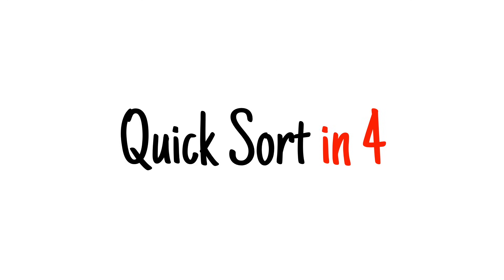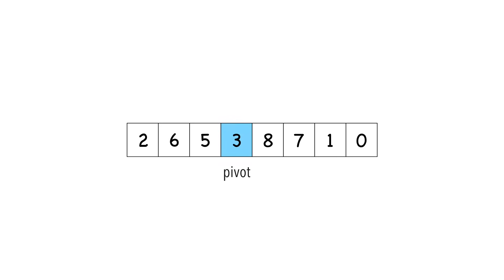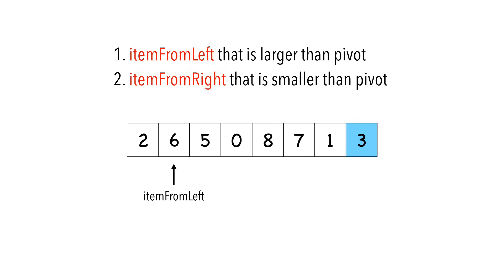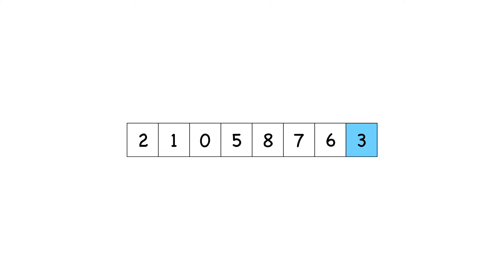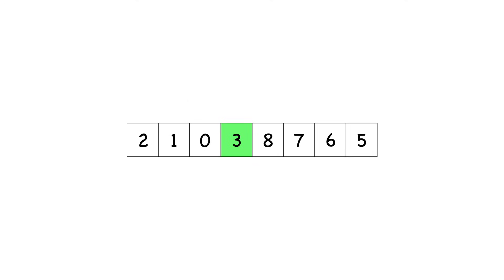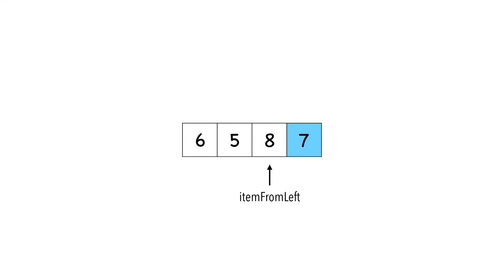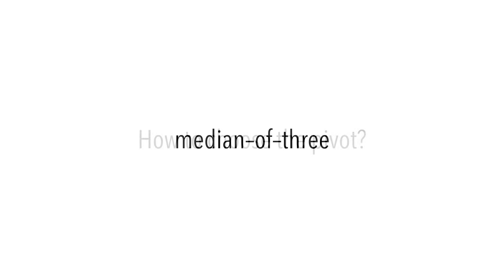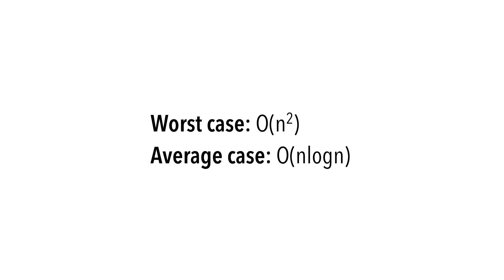Quick sort in 4 minutes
Step by step instructions showing how to run quick sort.

Code (different than video, I added this retroactively)

Sources:
1. Data Structures and Abstractions with Java by Frank M. Carrano